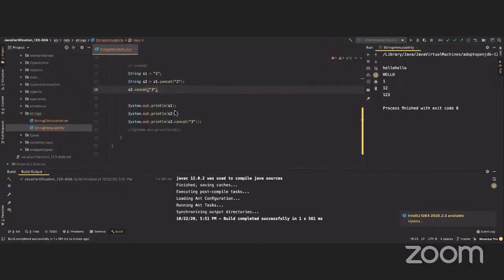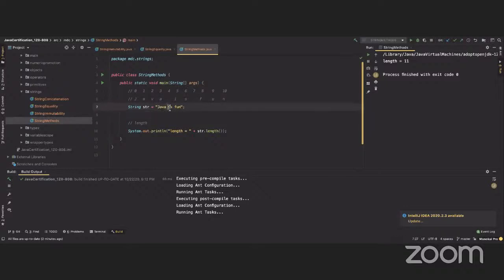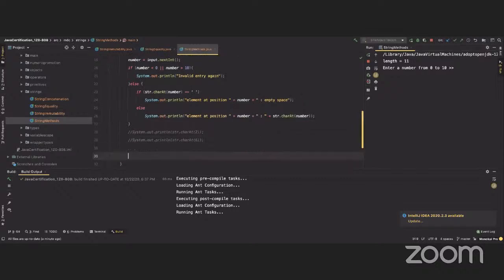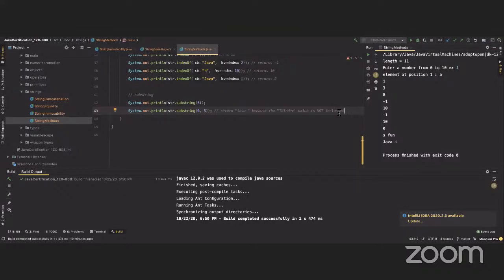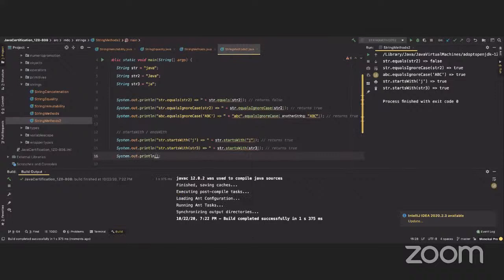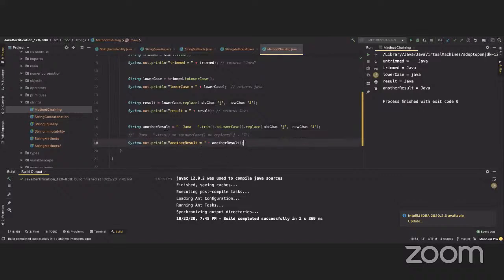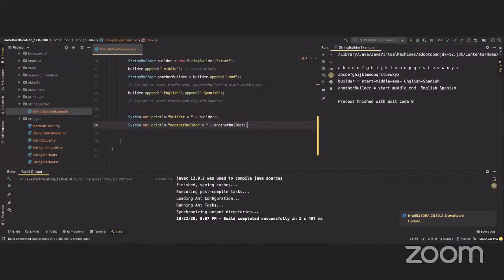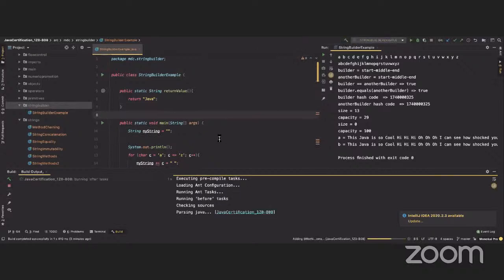Oracle Certified Java Programmer 1Z0-808: String Immutability, String Equality, String Methods,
This class covers the following topics from Module 4:
- String Immutability,
- String Equality,
- String Methods,
- Method Chaining,
- StringBuilder